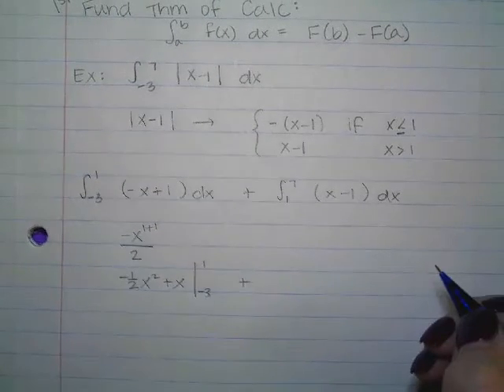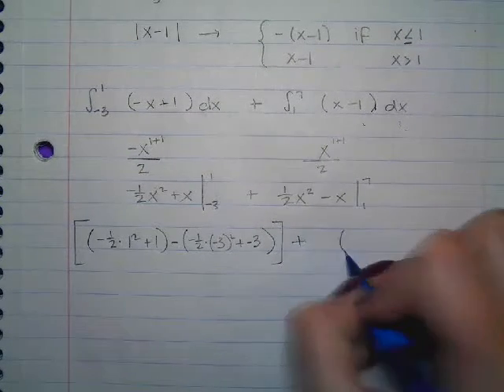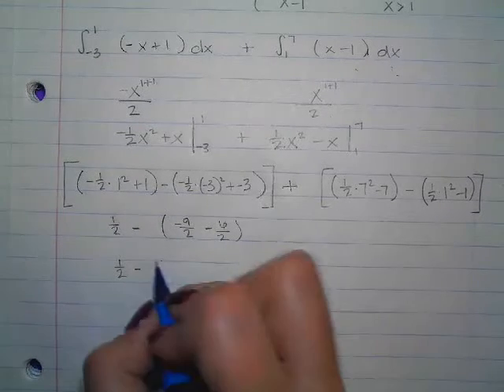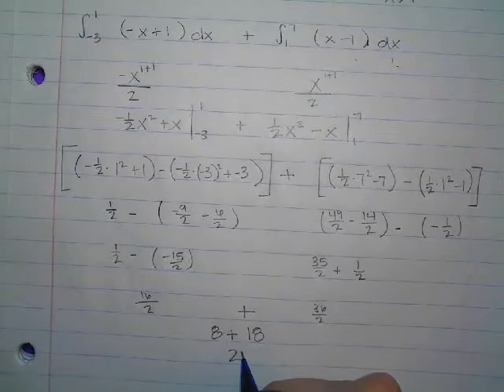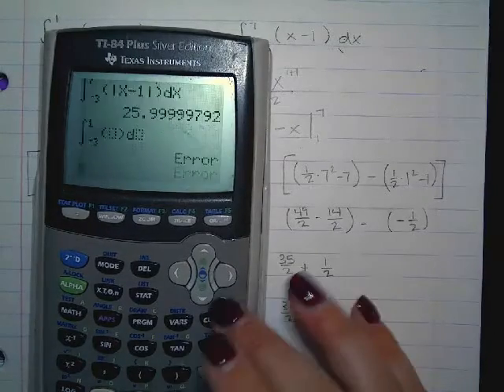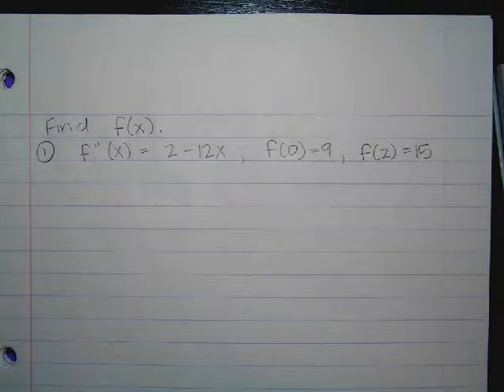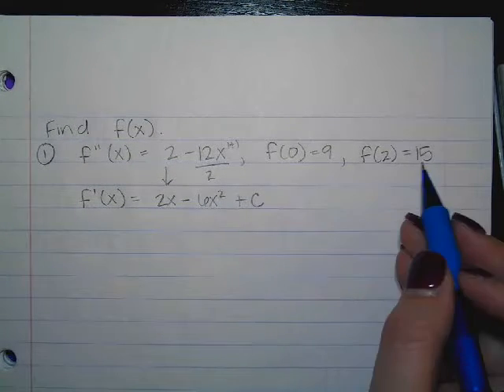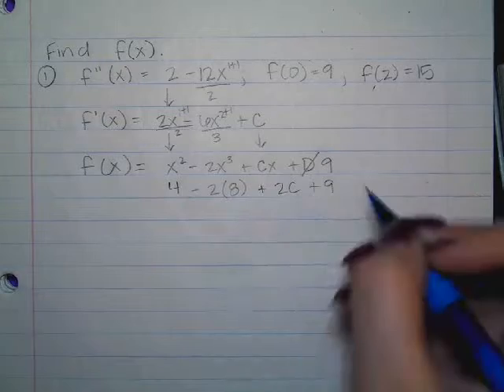Fund Thm Class Examples